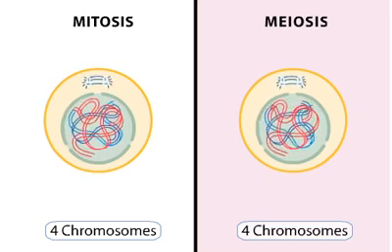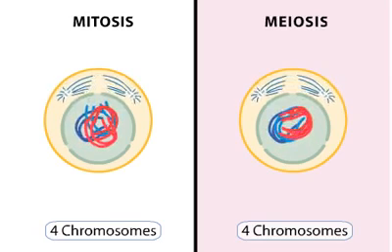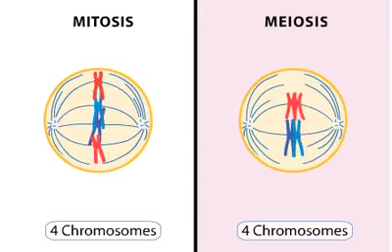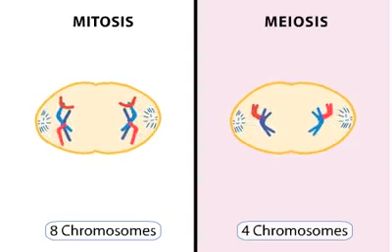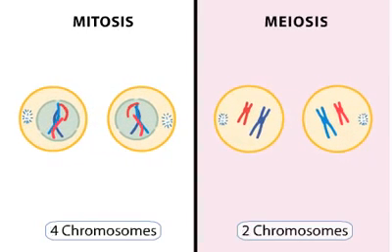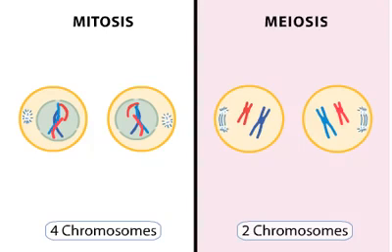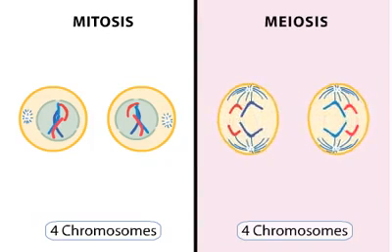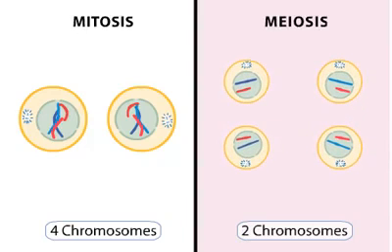Mitosis vs meiosis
biology for school students...class-10